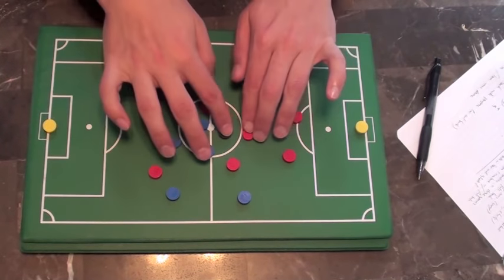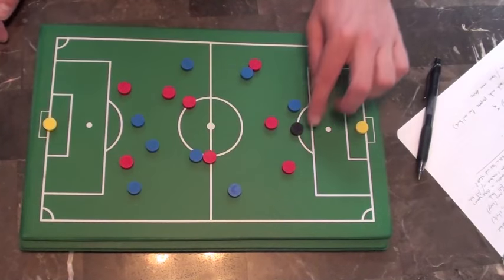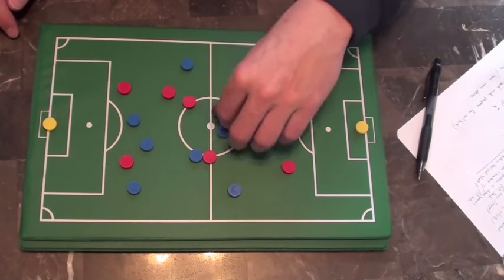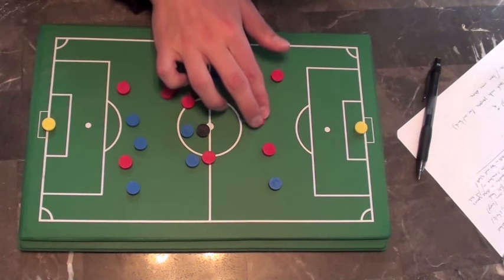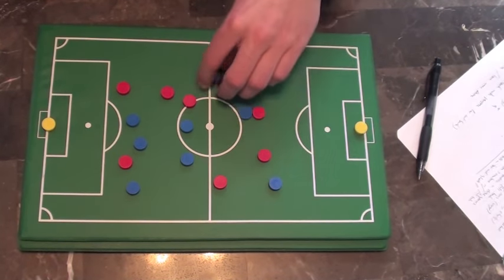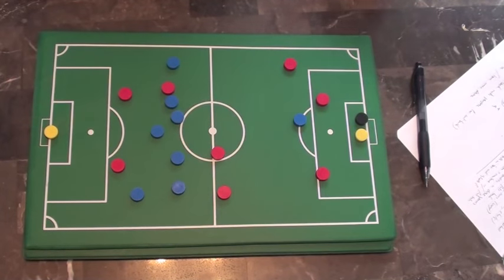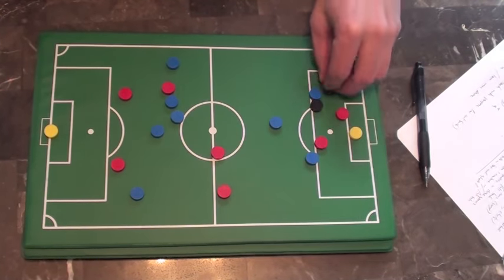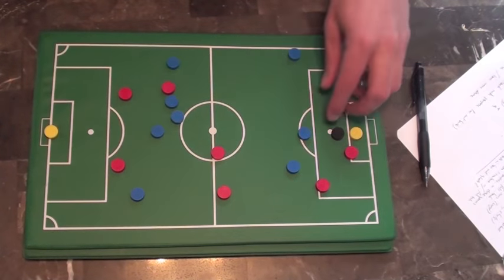How To Play Striker In Soccer | How To Play Center Forward Position In Football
How To Play Striker In Soccer - How To Play Center Forward Position - Download a FREE soccer training course

What is this soccer training video all about?

How To Play Striker In Soccer - How To Play Center Forward Position